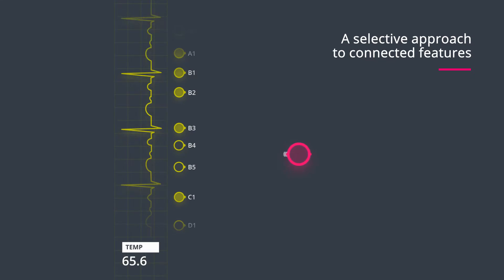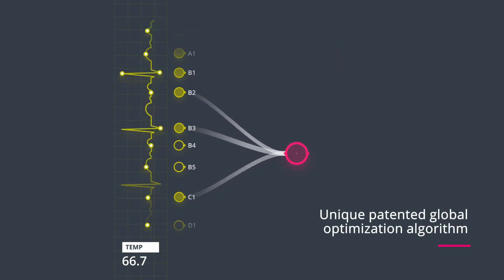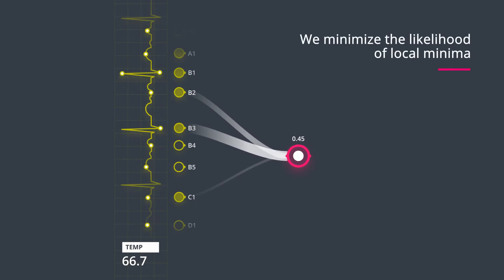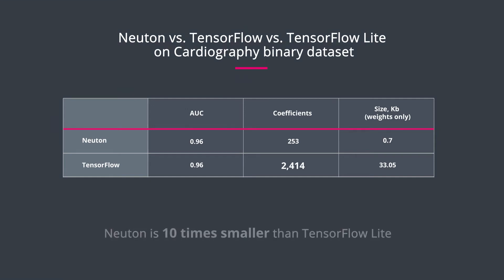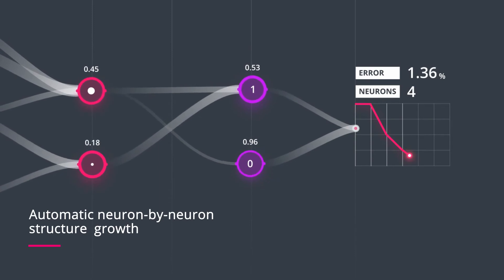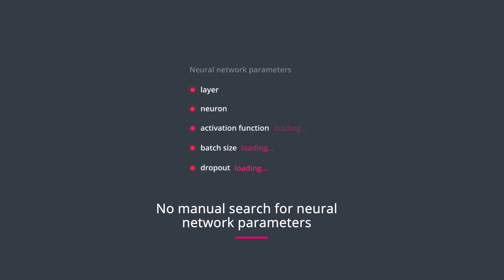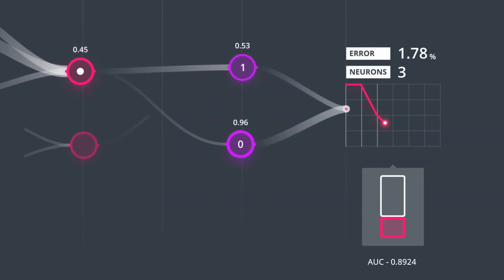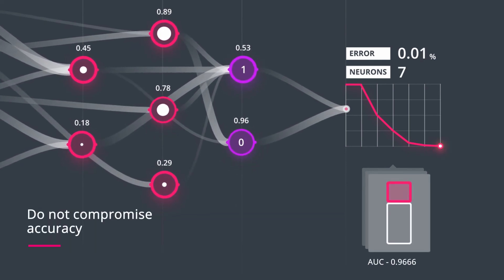Neuton's novel approach to building exceptionally tiny, predictive and explainable models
How does Neuton create incredibly compact models in just one iteration without compromising accuracy? Watch our video to get insights and a detailed explanation as to how we accomplish this.